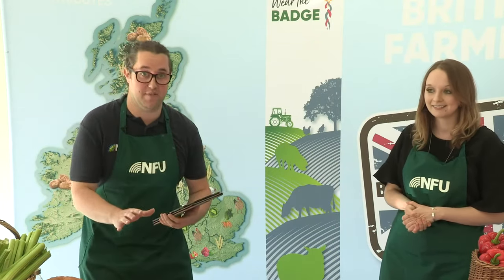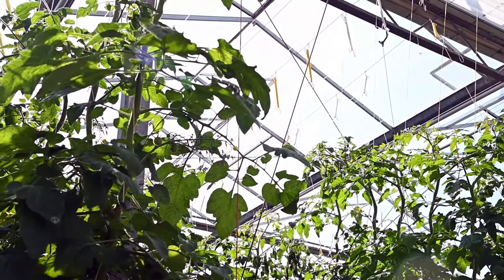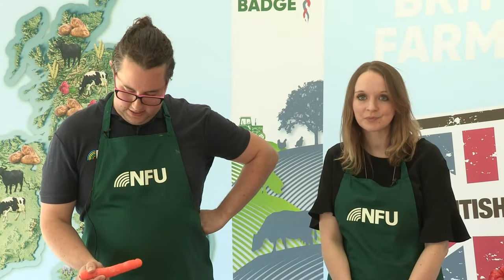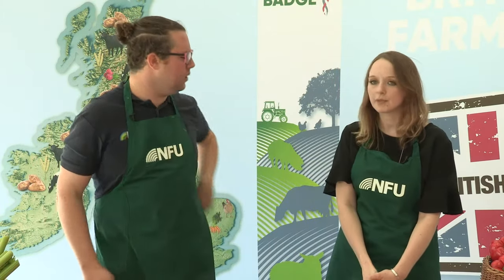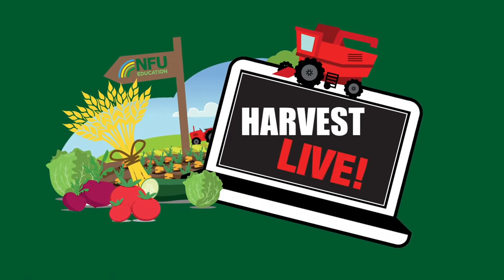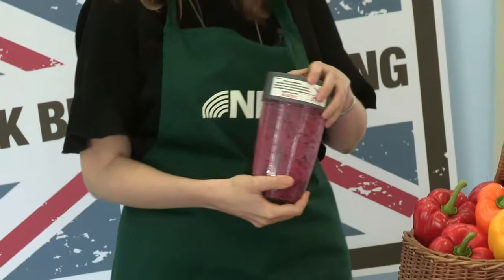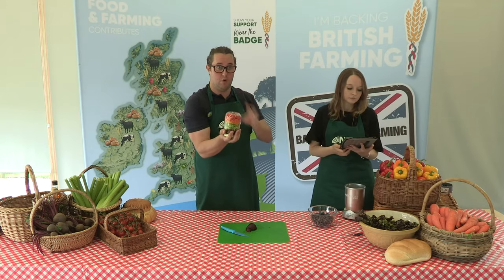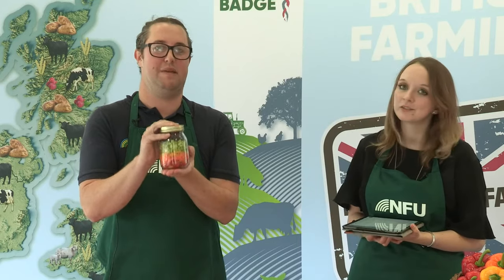Harvest Rainbow Adventure | KS1 / Ages 5-7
To interact with this live lesson and ask questions, please

To celebrate the harvest this year, your learners are invited on a quest to collect a host of ingredients, learn all about them and the people responsible for growing them and then make their own harvest rainbow salads.